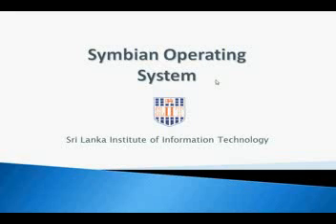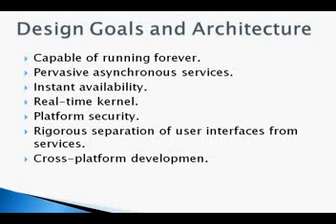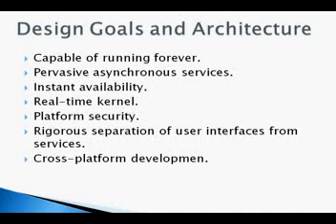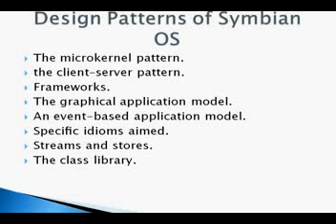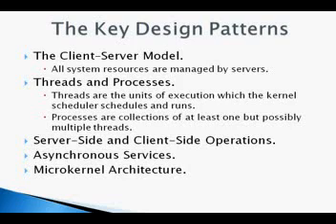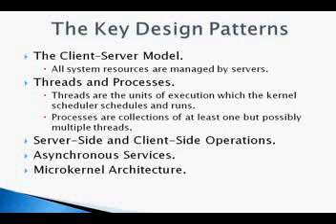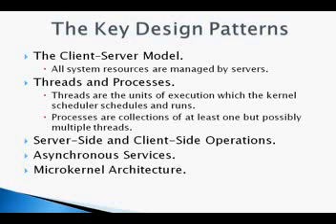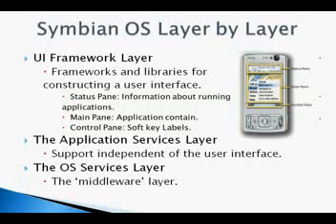Symbian OS PLDC Research 02 Part 01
Research on Symbian Operating System done by students of SLIIT as a project for Programming Language and Design Concept subject.